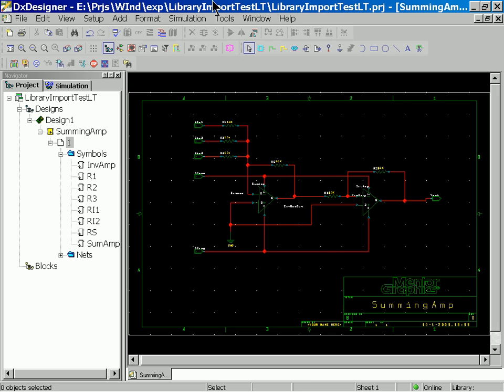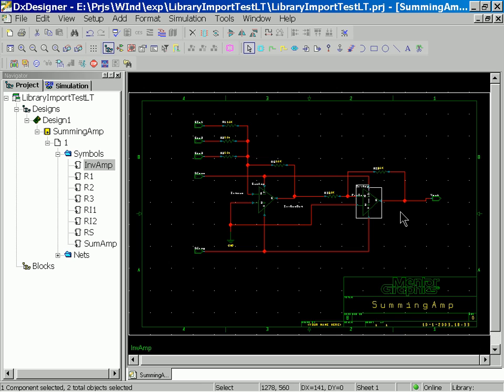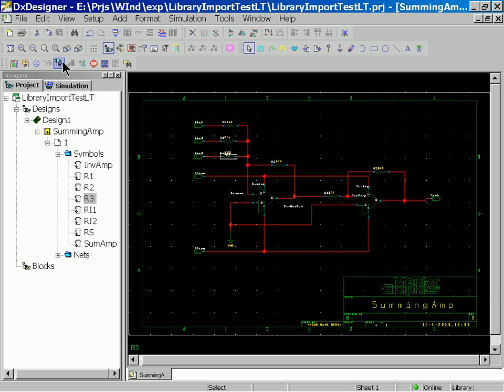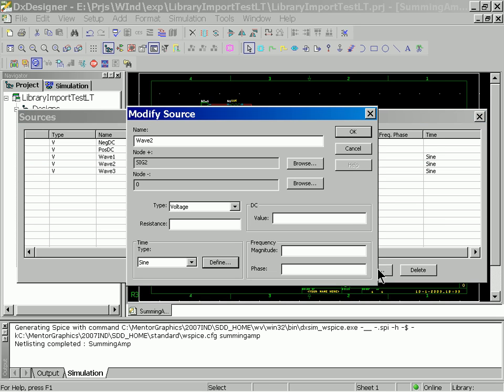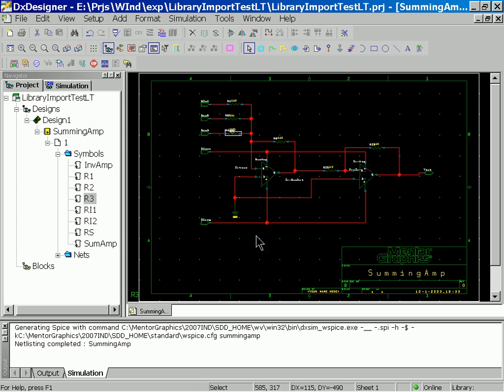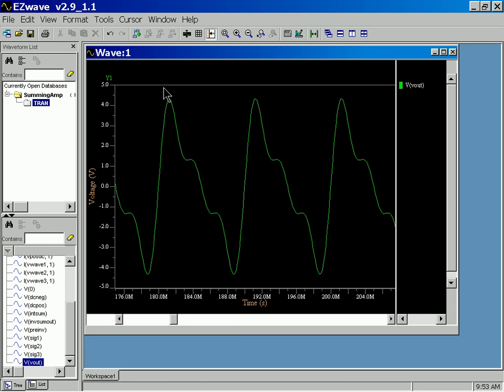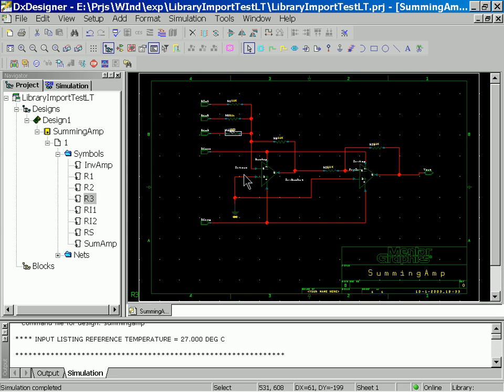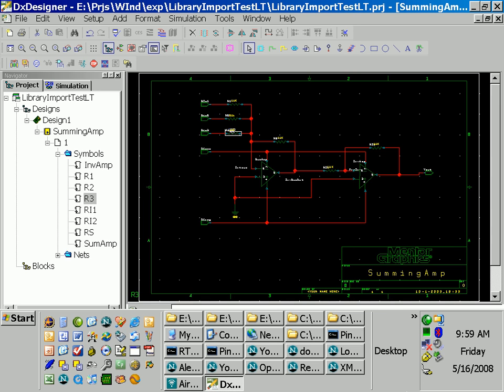Using Web SPICE model in HyperLynx Analog (6)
This is the sixth video in this series. In this episode slight modifications are made to the circuit and input waveforms to form a sawtooth waveform synthesizer.